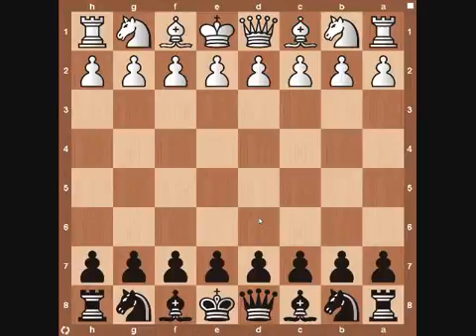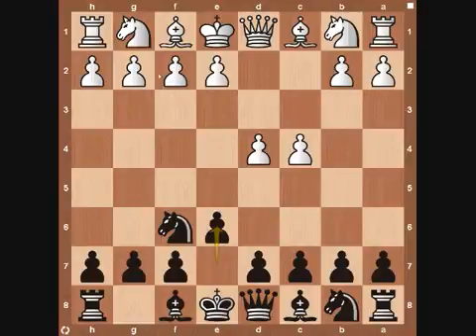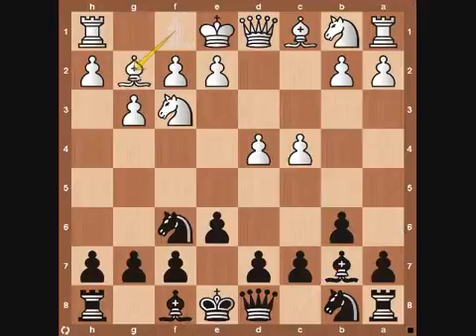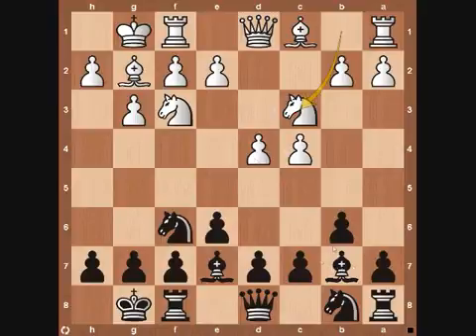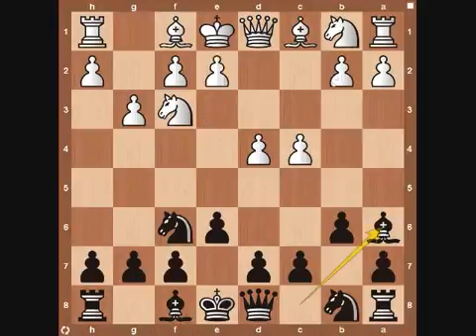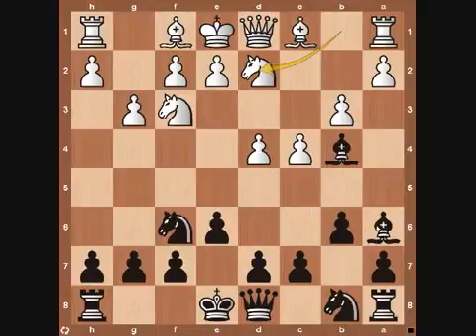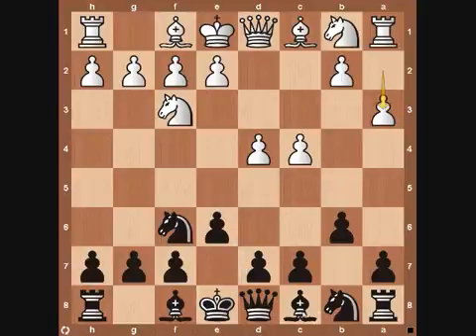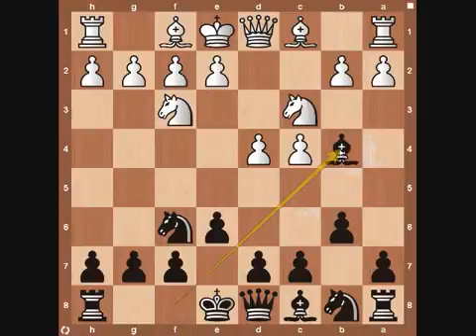Chess Openings Queens Indian Defense Chess WebsiteChess